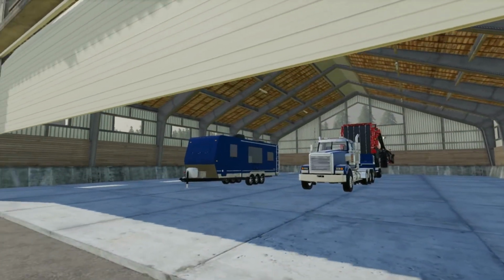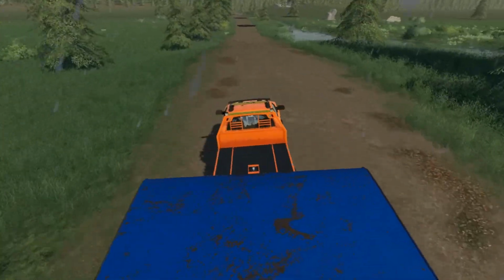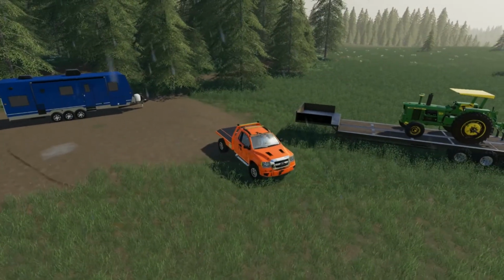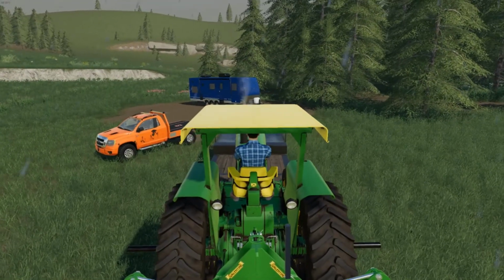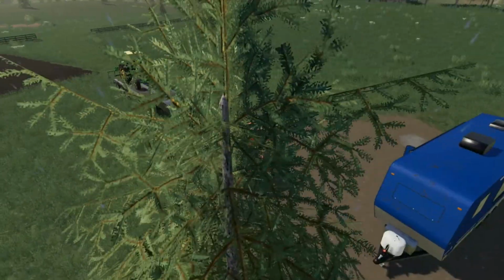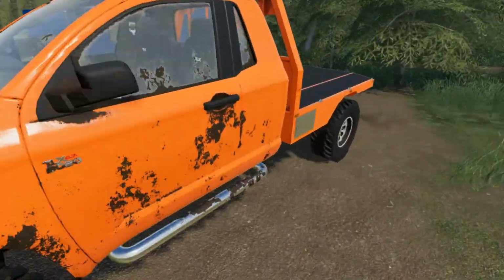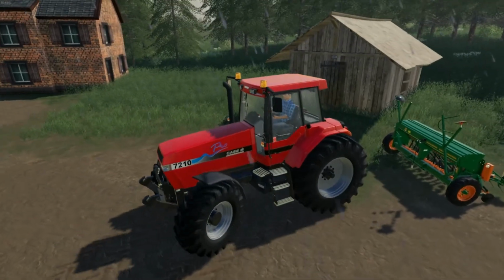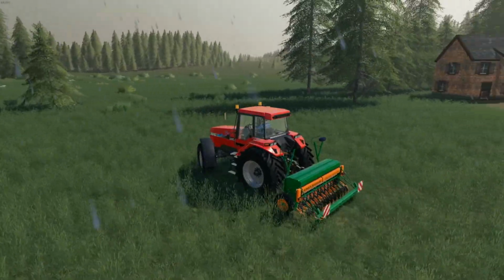Farming Simulator 19 | 2021 | Roleplay | Part 2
Welcome back to Farming Simulator 19 2021 Roleplay Part 2! Today we get our camper out to our farm and get our first field plowed!